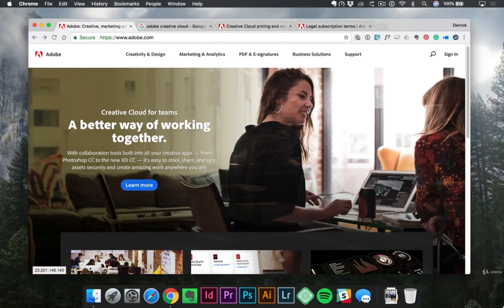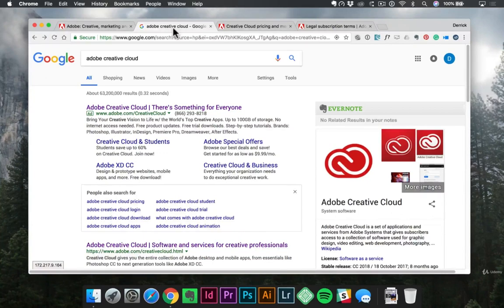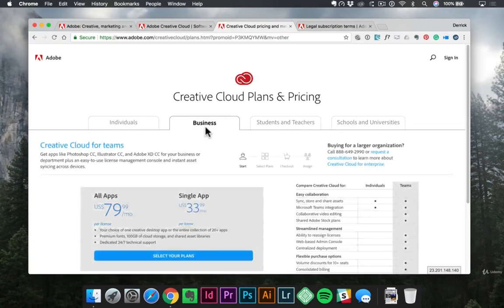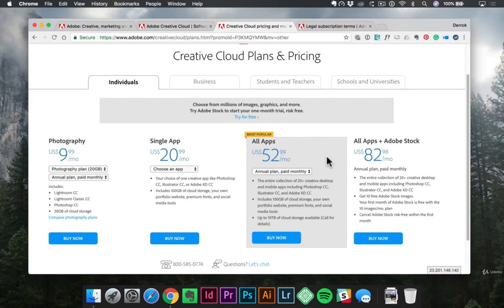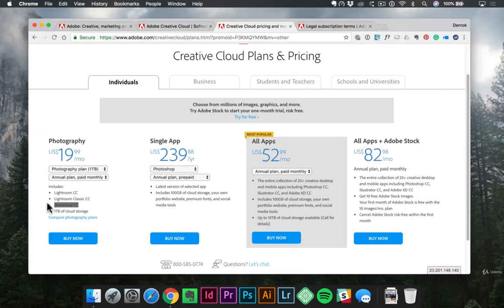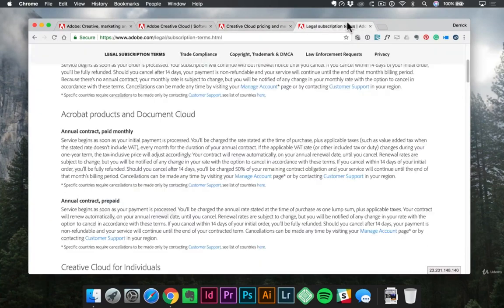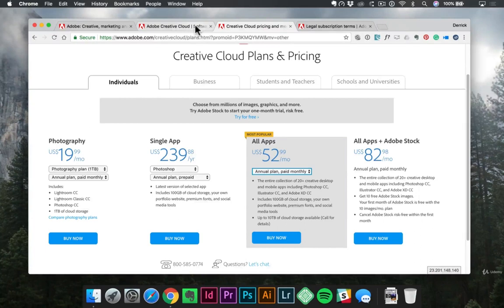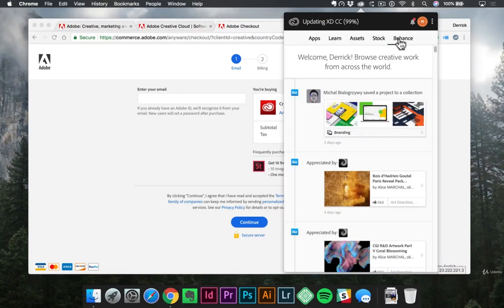Discover Adobe Creative Cloud's Secrets for Instant Success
In this video, we uncover the best-kept secrets of Adobe Creative Cloud that will guarantee you instant success in your creative projects. Whether you're a professional designer or a newbie in the world of digital creativity, this video will provide you with valuable tips and tricks to maximize your potential. From navigating through the various tools and features to unleashing your creativity like never before, we've got you covered. Join us on this journey and discover Adobe Creative Cloud's secrets for instant success.